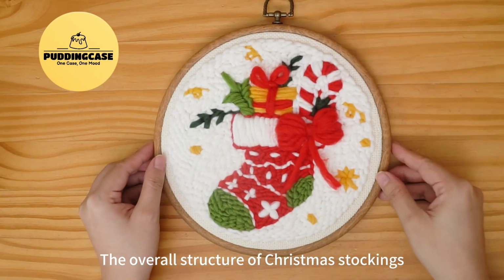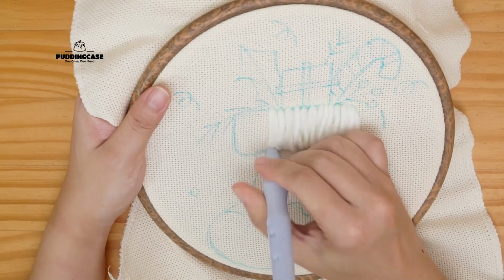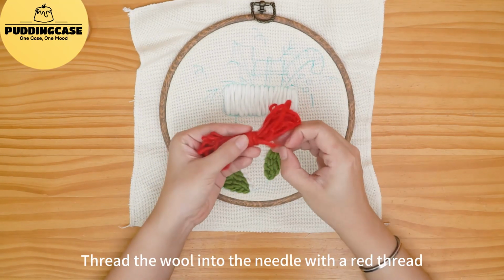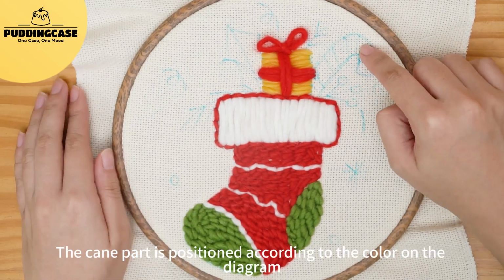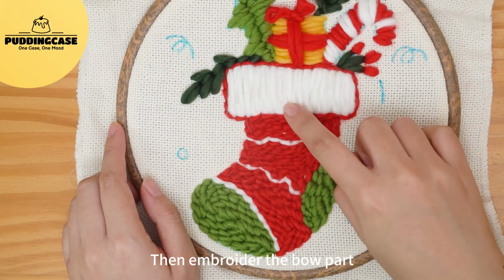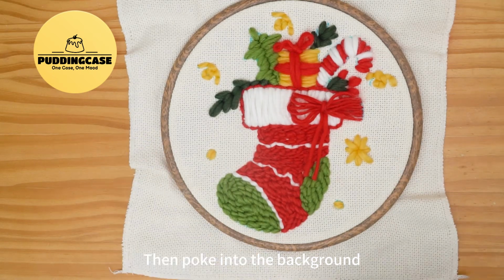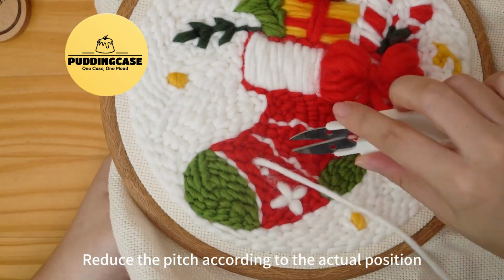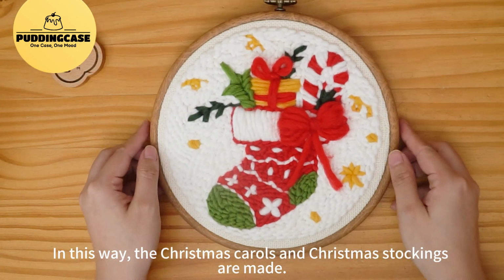Xmas Punch Needle Stockings Tutorial - PuddingCase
Xmas Punch Needle Stockings Tutorial